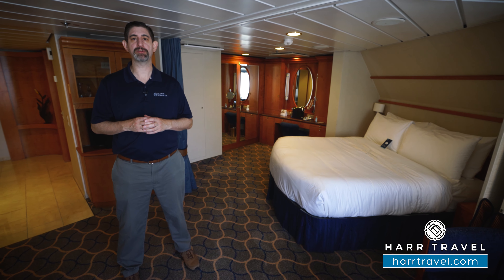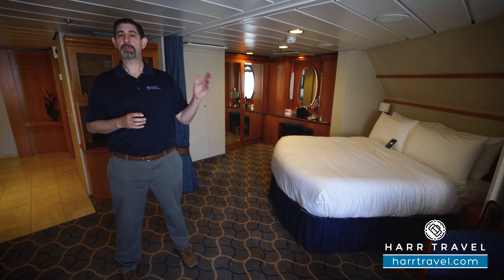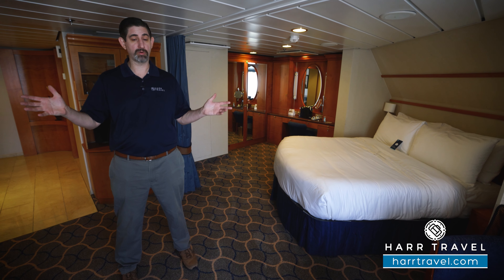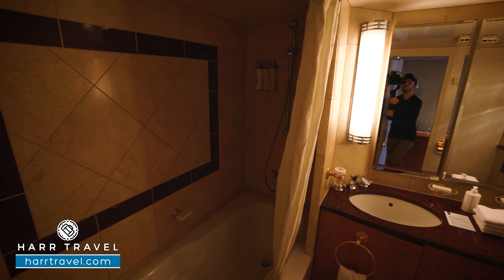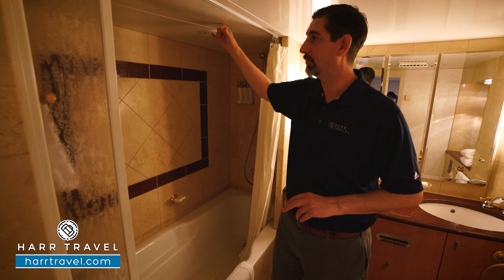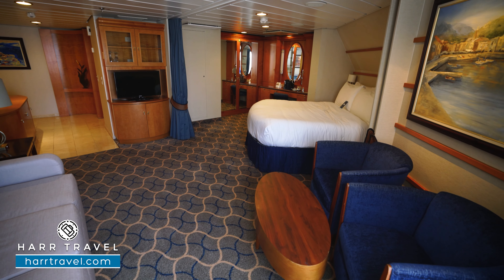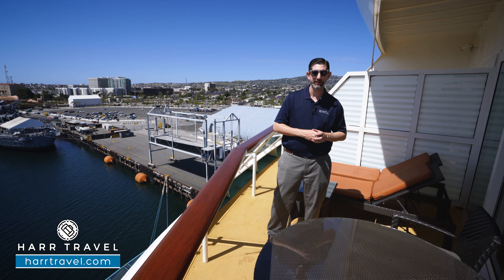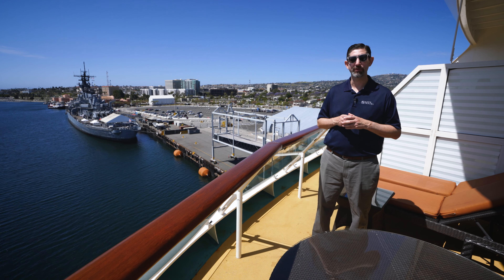Radiance of the Seas | Aft Grand Suite Tour & Review 4K | Royal Caribbean Cruise Line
Join Danny aboard Royal Caribbean's Radiance of the Seas as he tours the Aft Grand Suite. This suite provides all of the accommodations you would acquire in a suite, your own large private balcony, private bathroom with a tub, and a Royal King bed to insure your comfortability. Also you cant forget about the suite amenities and concierge services.

Category GS
Grand Suite - 1 Bedroom
Decks: Deck 10

Grand Suites have two twin beds that convert to a Royal King, a private balcony, and a sitting area with a double sofa bed. There is a bathroom with a tub and double sink.

RADIANCE OF THE SEAS
A wilder way to wander.

Linger longer in iconic destinations onboard a ship designed for exploration. Dazzling with the most glass of any Royal Caribbean® ship, Radiance of the Seas® is perfect for glacier gazing in Alaska and soaking up the sun in the tropics. When you aren’t chasing adventure onshore, unwind poolside while taking in the views, stretch your muscles on the Rock Climbing Wall, and sing along to show-stopping performances onboard.

BRING THE OUTDOORS ONBOARD
You’ll score breathtaking views of Alaska’s natural beauty from every angle onboard Radiance of the Seas®. So no matter how you look at it you’re in for a wild and unforgettable journey. Start your day at the Bottomless Galley Brunch with a glass of champagne and a side of stunning scenery as you sail through misty fjords. Gaze at glaciers while unwinding in one of the Solarium’s steamy whirlpools. And discover endless ways to seize the day on deck between adventures in port, from wine tasting and world class dining to movie nights under the stars.

SOLARIUM
Slip away to this adults-only indoor and outdoor retreat. The Solarium is your slice of paradise, with soothing whirlpools, warm sunshine and a refreshing water mist..

Rise to the occasion and take on the signature Rock Climbing Wall. From beginners to speed climbers, everyone can enjoy an unparalleled view from 40 feet above deck. Included in your fare, no reservation required.

TO STARRING SIPS
Settle in for dazzling theater productions designed to transport you down memory lane or to the furthest reaches of your imagination. And raise a glass at your favorite onboard watering hole before hitting the club with your adventure squad. Whatever your preference, you’ll find no shortage of thrills to fill the hours between dusk and dawn.

SIP, TOUR, BRUNCH
Catch a glimpse of the magic that happens in the kitchen on a tour of the galley, then indulge in delicious eats paired with bottomless sparkling wine at the Bottomless Galley Brunch.

THE STAGE IS SET FOR INCREDIBLE
Ancient Atlantis, exotic India and vibrant Venice are only some of the destinations you’ll visit when you watch a live performance of City of Dreams, while all your favorite ballads take center stage in Piano Man. Looking to get into character? Take on the role of detective and help solve a crime over a multi-course meal at the Mystery Dinner Theater.

CHEFS TABLE
Join an intimate group of fellow foodies on a private epicurean journey led by the ship’s Chef de Cuisine. You’ll sit down to a white tablecloth dinner spotlighting five exquisite courses.

IZUMI
From delicious sushi rolls to fresh sashimi and nigiri, Izumi serves up an exotic Asian-inspired dining experience.

EAT MORE ITALIAN
Every meal at Giovanni’s Table is a family-style celebration of rustic Italian flavor. You’ll find all your favorite Old-World classics on the menu here.

SOLARIUM BAR
Relaxation can be thirsty work. While you're soaking up the vibe at the adults-only Solarium, grab a refreshment from the Solarium Bar, where friendly bartenders serve wine, beer, cocktails and chilled tropical drinks perfect for sipping beneath your poolside umbrella.

VIKING CROWN LOUNGE
A fixture on nearly every cruise ship in the Royal Caribbean fleet and a true architectural wonder, the iconic Viking Crown Lounge® is the ultimate spot to soak up panoramic views while you sip your favorite cocktails. Catch the sunset through its floor-to-ceiling windows, then stick around as the space comes alive with the sounds of live entertainers, flashing strobe lights, and plenty of hip-swinging action on the dance floor.